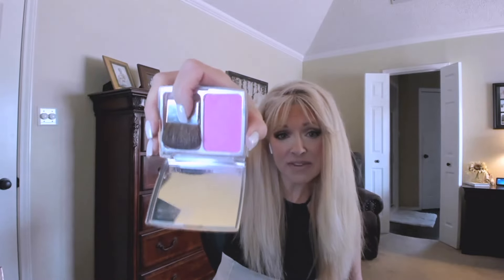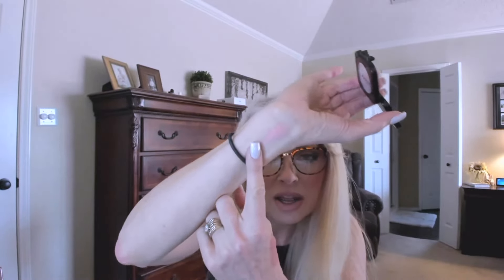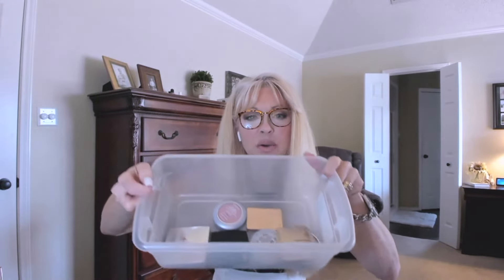HUGE Blush & Highlighter Clean-Out-What I Kept and LOVE (But Let's Donate Some More! 😍) 2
cleanout beautycleanout Hi my beauties!! I recently cleaned out over half of my makeup collection! These are the products I kept and why I love them! I hope you enjoy it and find some good things to love with me!
xoxoxo!!!
Kathy

Products
Mac Glow Play
Nars Orgasm
Flower Blush Bomb
Glossier Dawn
Glossier Puff
Dior Pink
Nars Orgasm Powder
Patrick Ta She's The One
Charlotte Tilbury Ecstasy
Charlotte Tilbury Love Is the Drug
Jouer Darling - discontinued, but you can probably find it on Poshmark
Jouer Rose Gold - mini
Loreal Rosy Outlook
Spiced Plum
Laura Mercier Peach
Nyx Hamptons
Natasha Denona Mini Palette
Clinique Peach Pop
It Je'ne'se Quois - same color, different formula
Hourglass Incandescent Electra
Hourglass Luminous Flush
Hourglass Diffused Heat

Too Faced Highlighter
Tom Ford MoodLight
Natasha Denona -
Super Glow
Nars Port De France - .49 oz
Mac Double Gleam
Charlotte Tilbury Filmstar

GoodReads - KathysChats